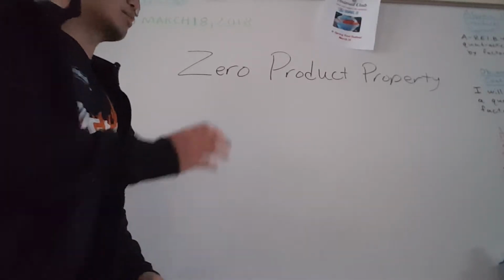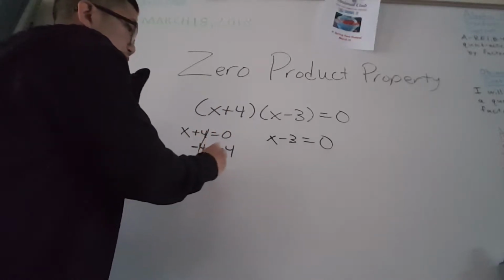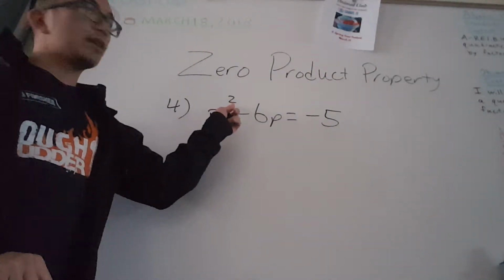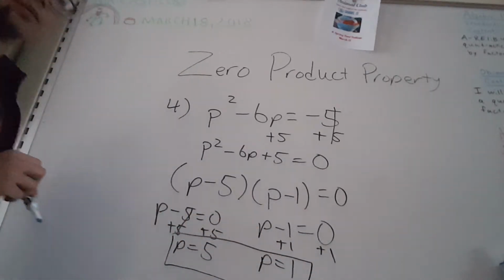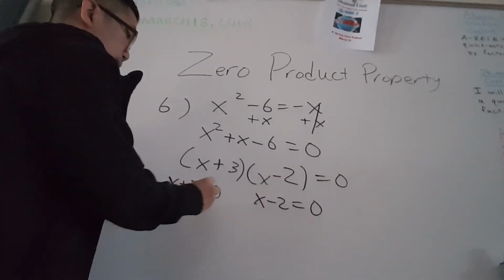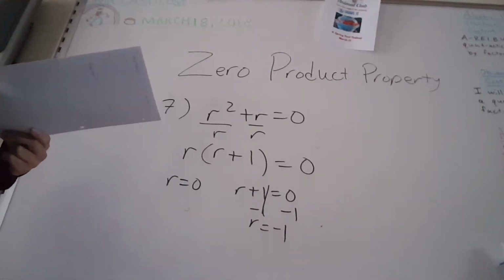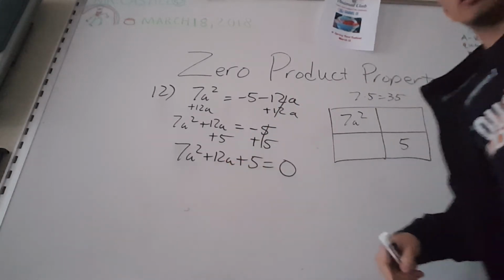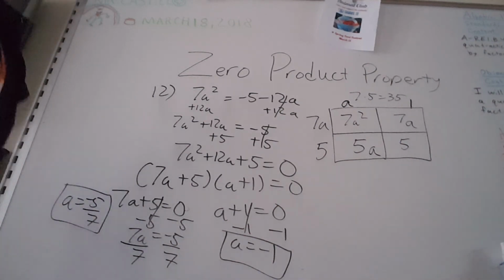Algebra 1b sub lesson WASC meeting